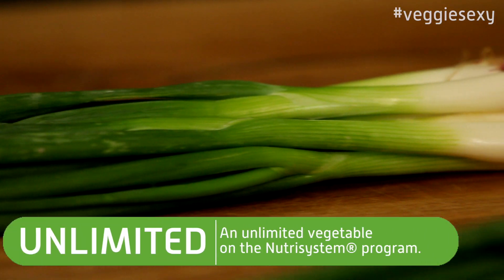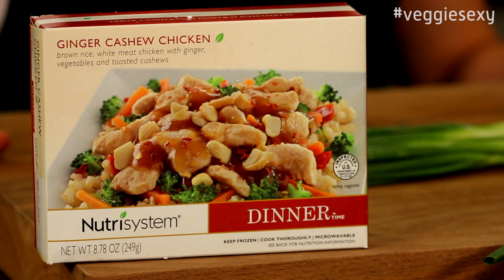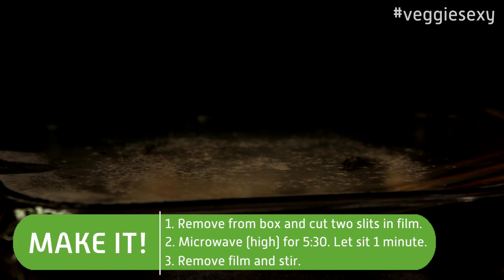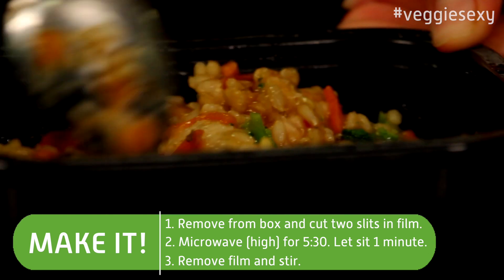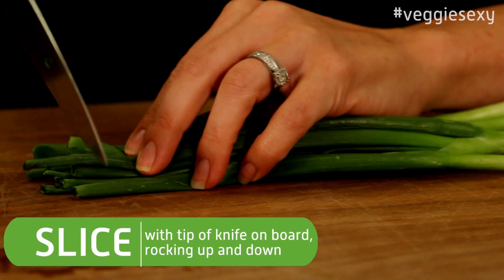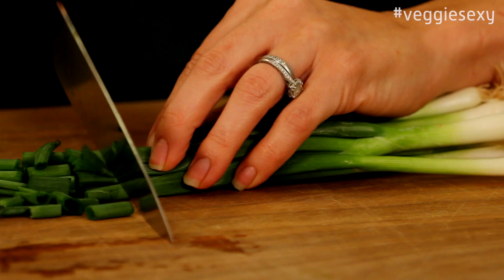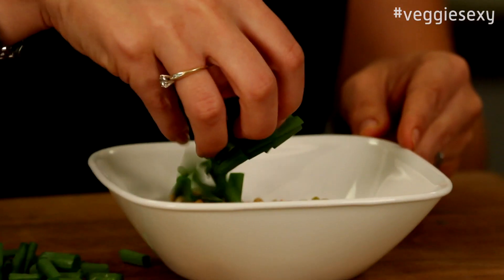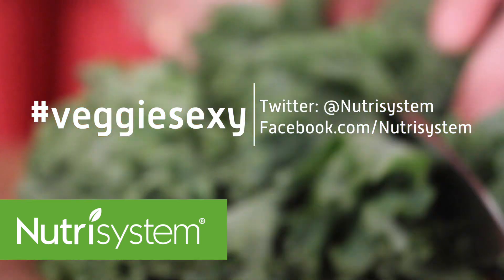VeggieSexy Nutrisystem Recipe: Green Onions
Nutrisystem Dietitian, Mandi Knowles, adds a delicious kick to this Nutrisystem® entrée using green onion.

Share your veggiesexy Nutrisystem recipes with us on our Facebook and Twitter page.